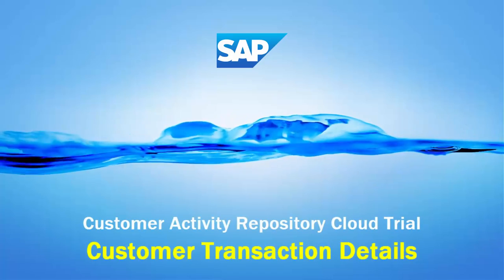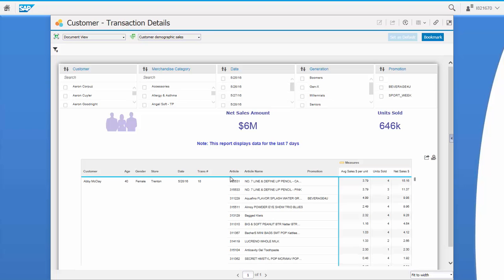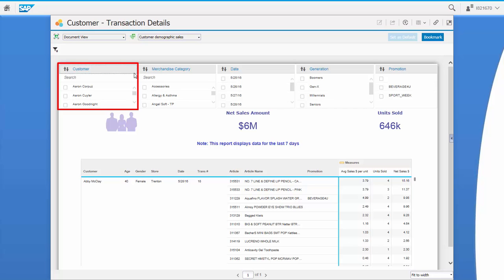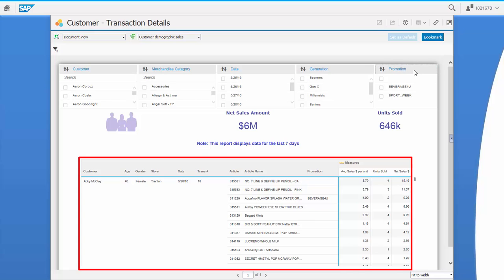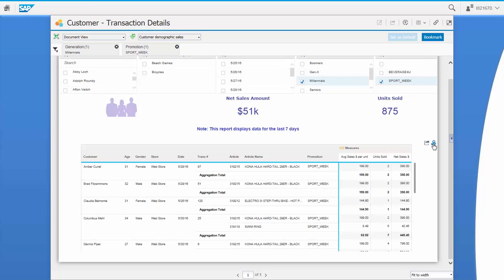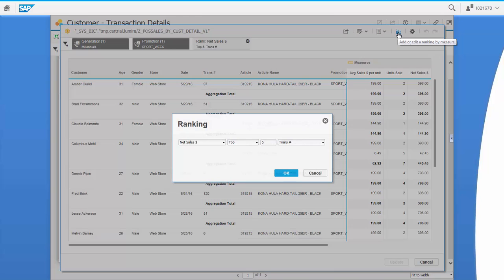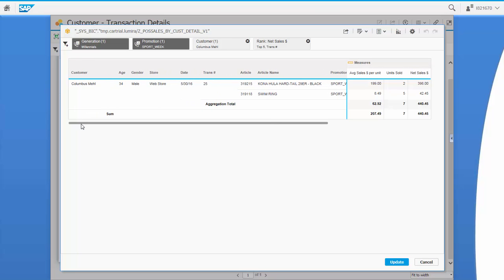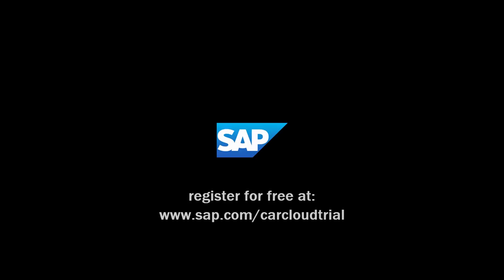SAP CAR cloud Trial - Customer Transaction Details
The latest installment to the SAP Customer Activity Repository cloud trial is the new Customer Transaction Details report. It is a Lumira story that shows how detailed, ominichannel transactional data from CAR can work side by side with hybris customer data.